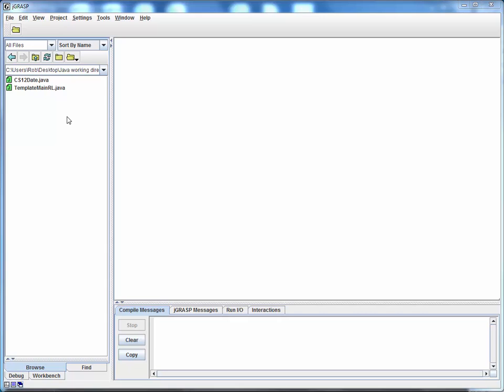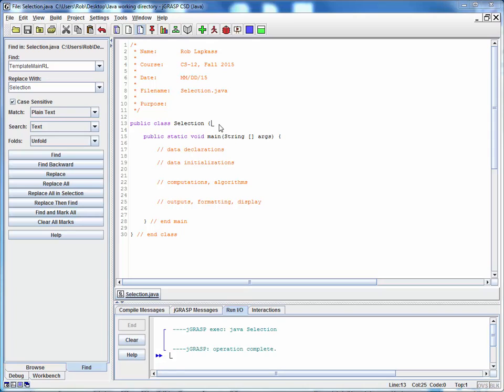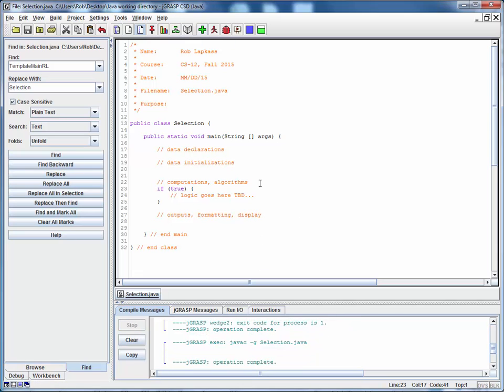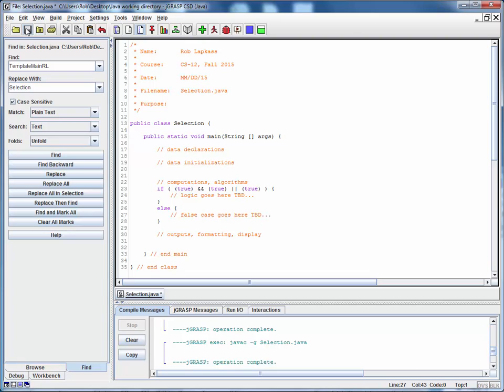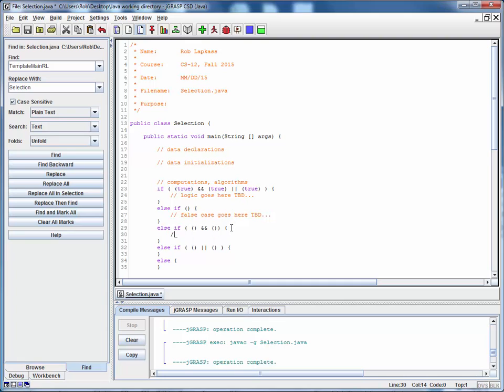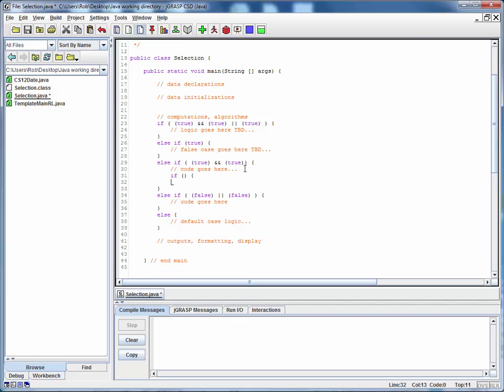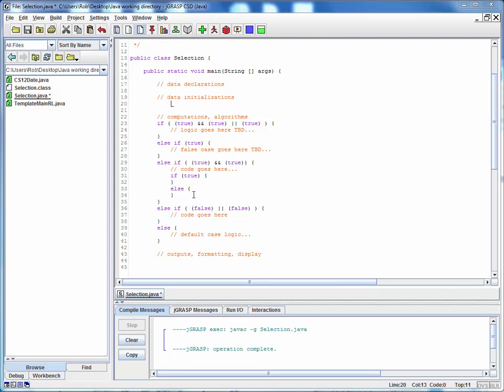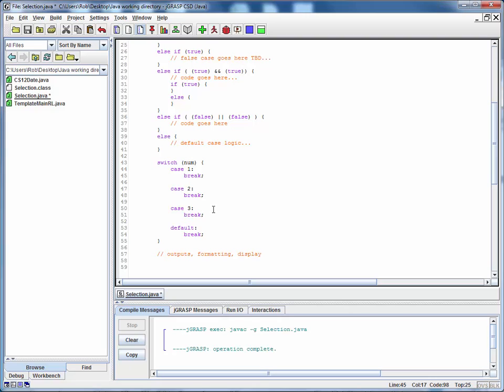DEMO selection setup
A short demo on setting up some basic selection logic in a new program.